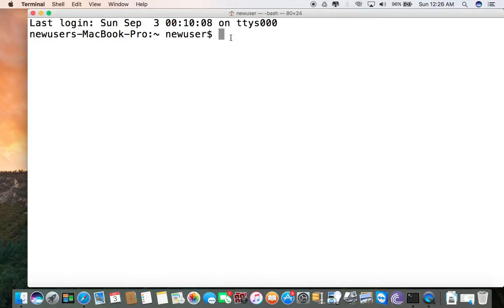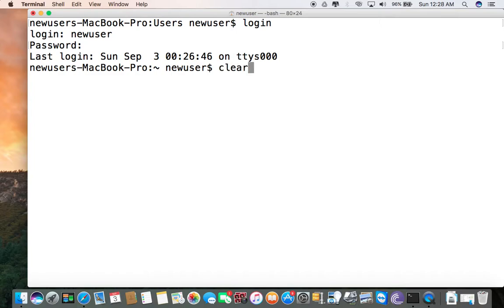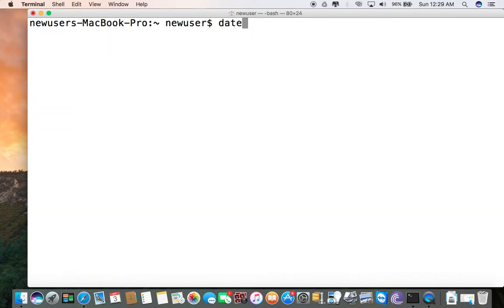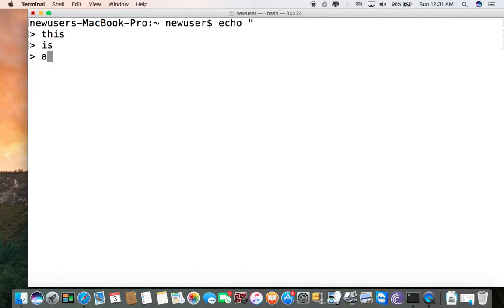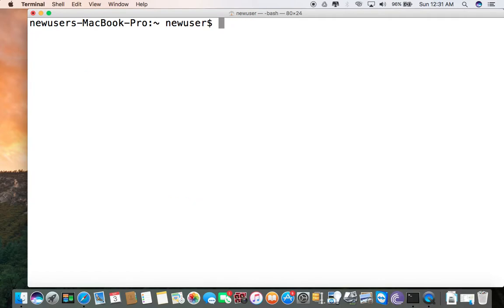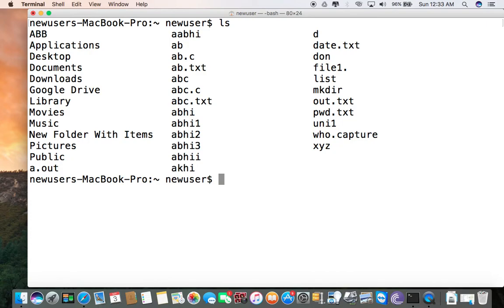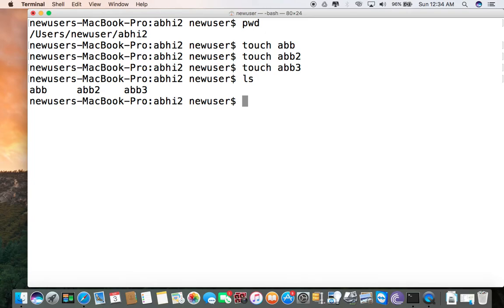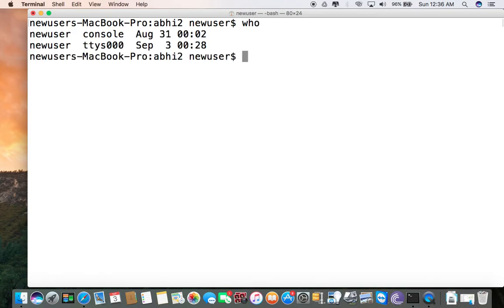Unix C 1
This video illustrates the usage of basic unix commands